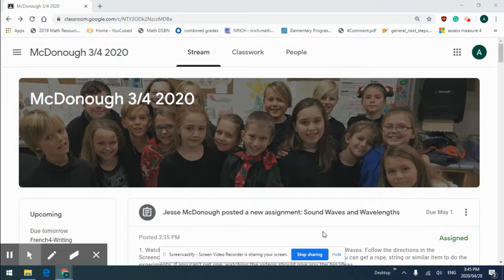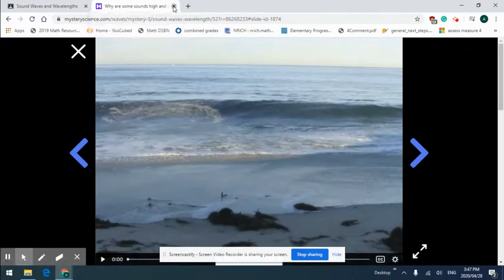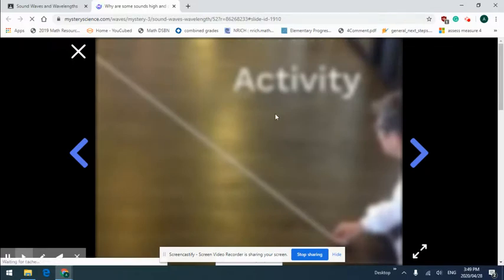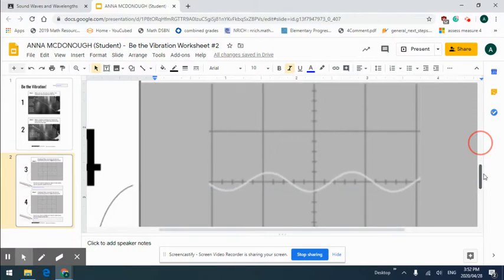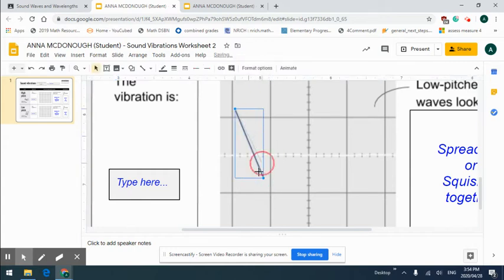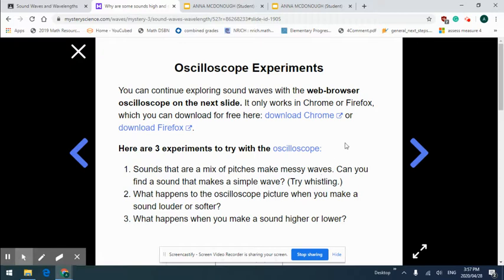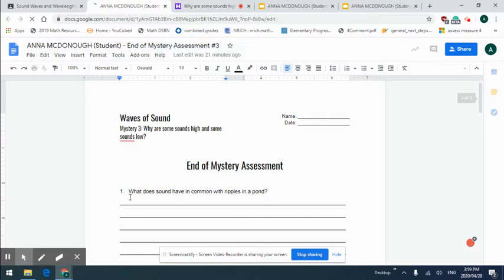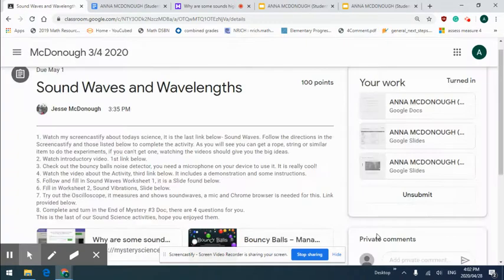Sound Waves Screencastify: Apr 29